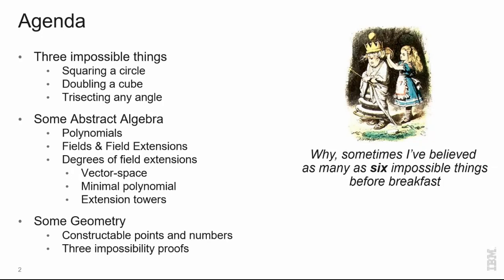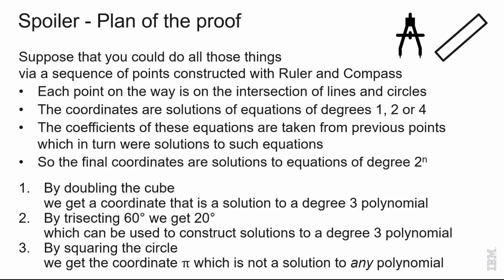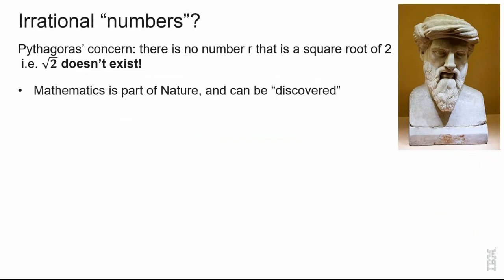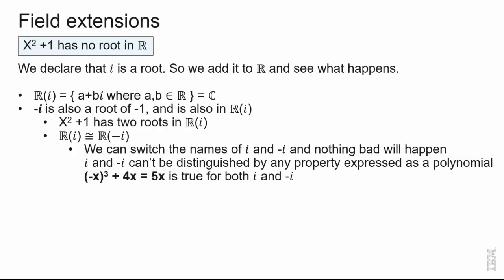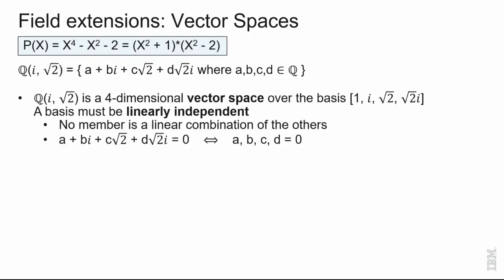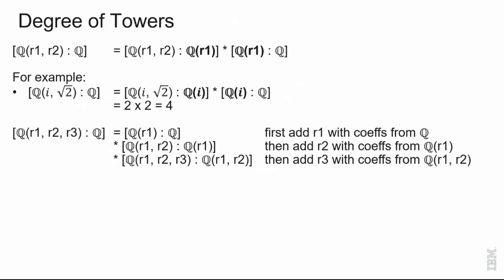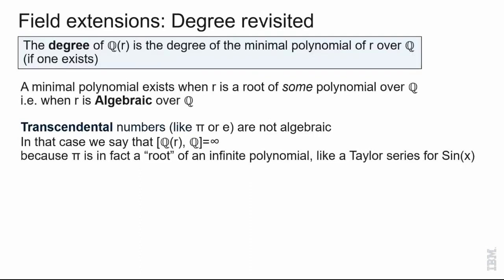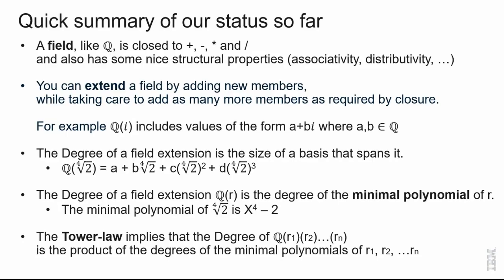Proving the impossibility of squaring the circle - part 1 (the Algebraic part)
For more than 2000 years, since the days of the ancient Greeks, the greatest Mathematicians have been persistently trying to square the circle. They came very close, but never quite made it, so that "squaring the circle" became a byword for something very difficult. Near the end of the 19th century it was proven that "squaring the circle" is not just difficult - it is impossible!
The proof came from an unlikely source - from the most obscure reaches of abstract algebra, including Galois theory.

This two-part talk by Allon Adir, given at the IBM Haifa Research Labs, will follow the main Algebraic and Geometric parts of the proof assuming only the most common knowledge of these fields by the audience.

Part 1 of the talk will focus on the necessary algebraic tools, chiefly related to Field Extensions.
Part 2 will use the algebraic tools discussed in the first part and add some Geometry to complete the proof.